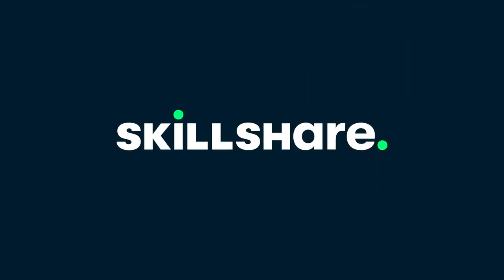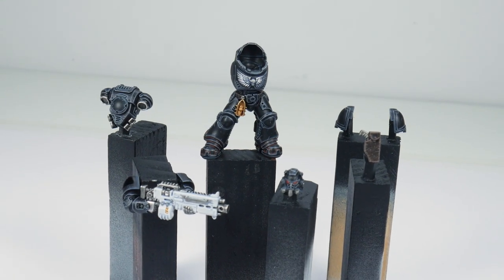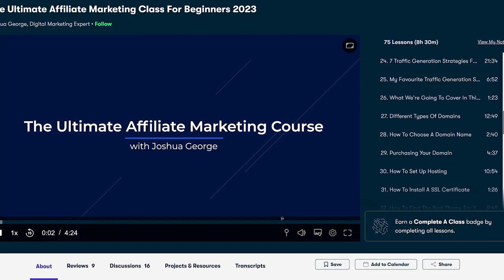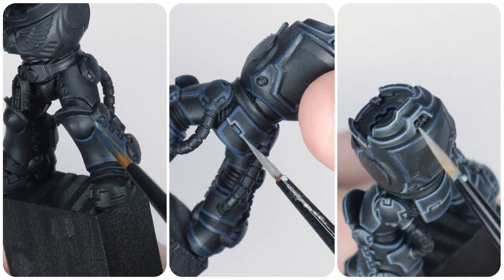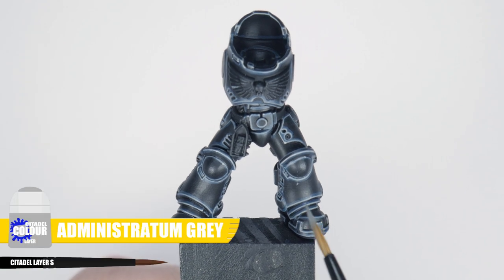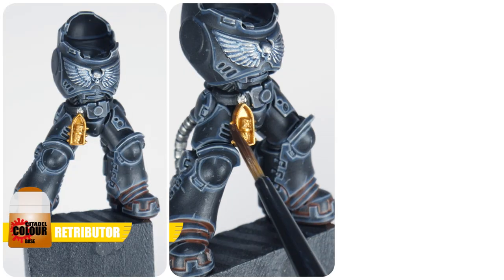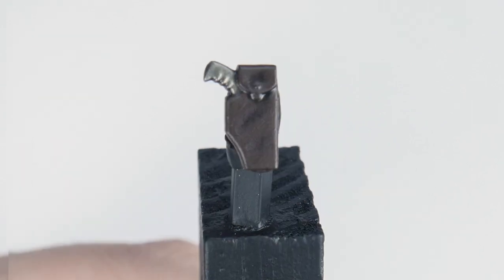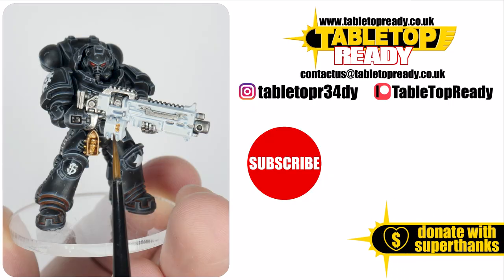How To Paint Space Marines as Iron Hands | Learn to Paint Black Armour /| Warhammer 40,000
In this tutorial I show you how to paint Ironhands So you can get them ready to play Warhammer 40,000

Abaddon Black
Stegadon Scale Green
Iron Warriors
Leadbelcher
Iron Hands Steel
Retributor Armour
Corax White
Rhinox Hide

Dawnstone
Administratum Grey
Doombull Brown
Stormhost Silver
Liberator Gold
Fenrisian Grey
White Scar
Gorthor Brown
Skvenblight Dinge
Stormvermin fur

Nuln Oil
Reikland Fleshshade
Drakenhof Nightshade